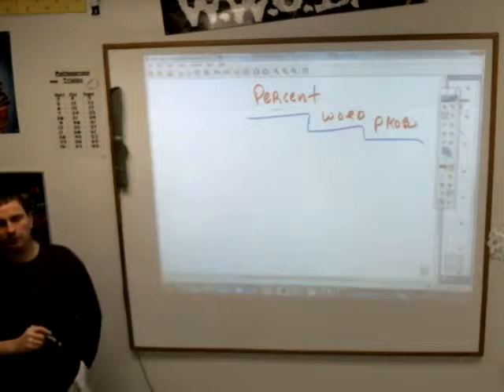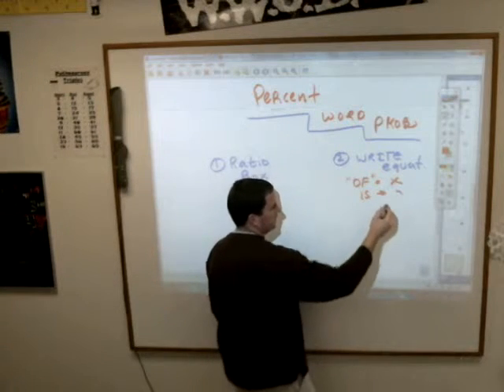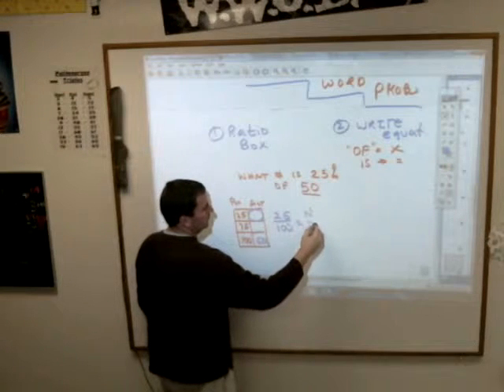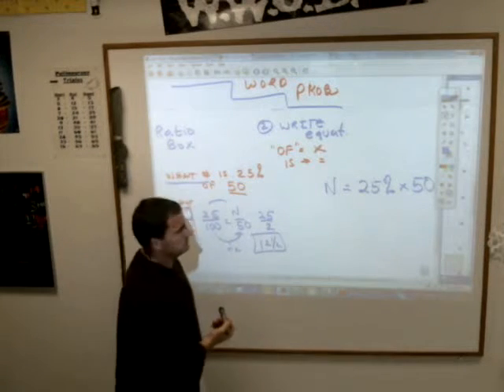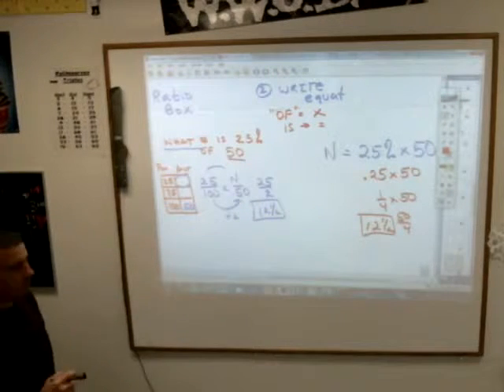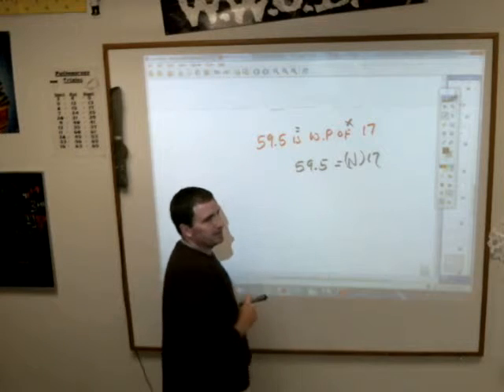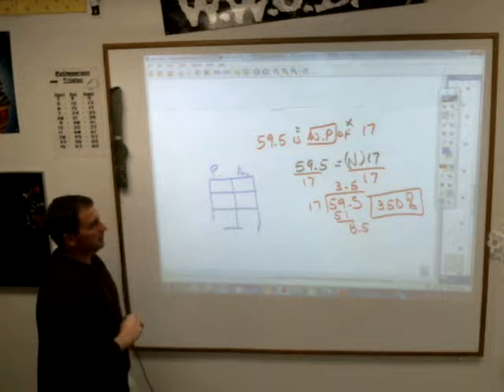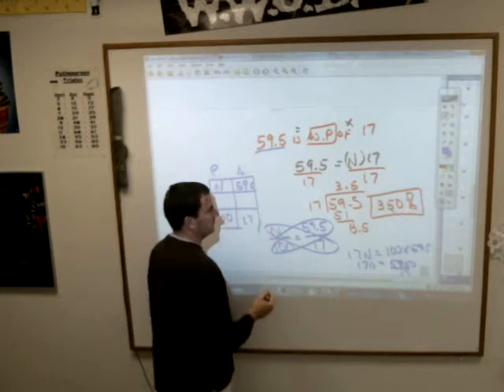Percent word problems 8